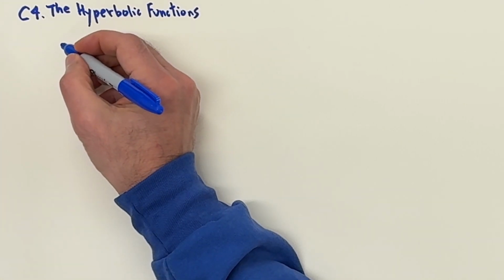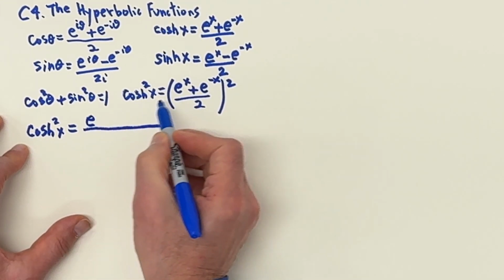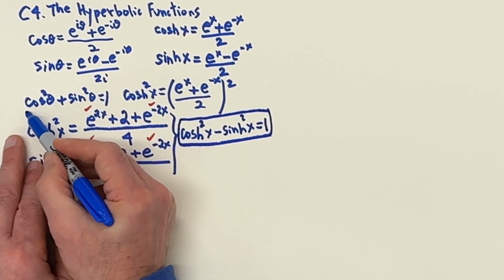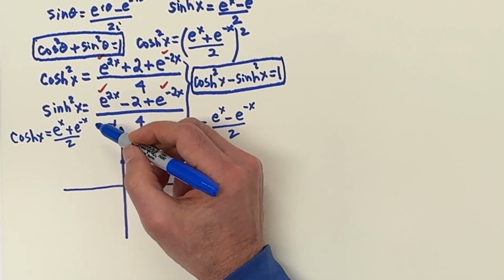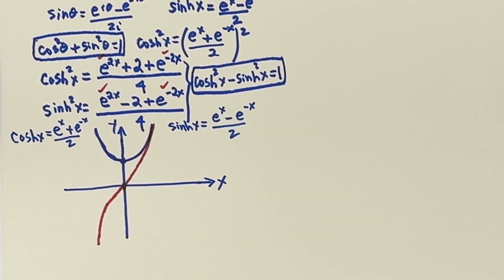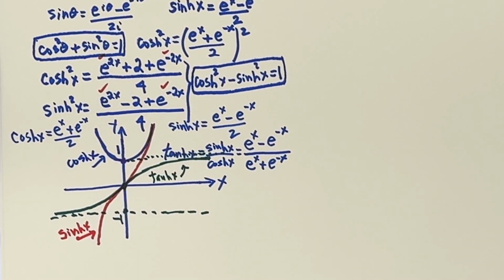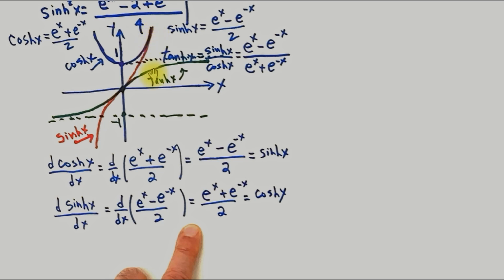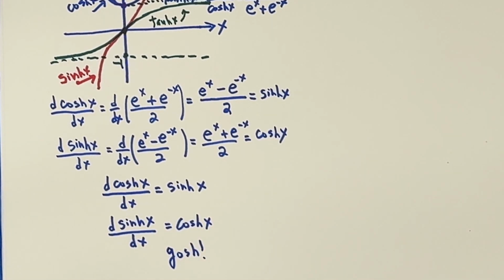C4. Hyperbolic Functions Defined, Sketched, and Derivatives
The hyperbolic functions cosh(x), sinh(x), and tanh(x) are defined and sketched. The basic identity relating the cosh(x) squared and sinh(x) squared is also derived. Then, the derivatives of cosh(x) and sinh(x) are calculated and discussed briefly referring to the graphs of cosh(x) and sinh(x).